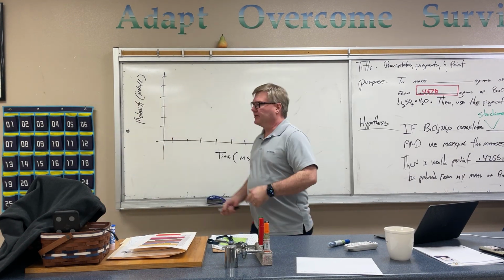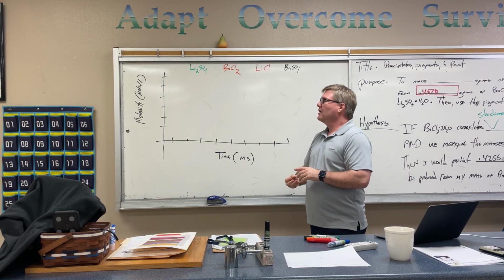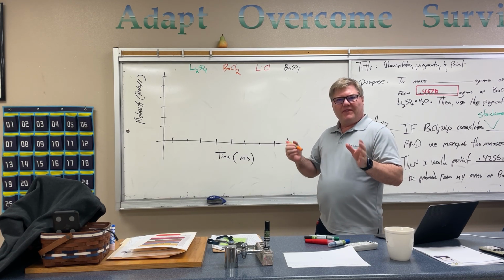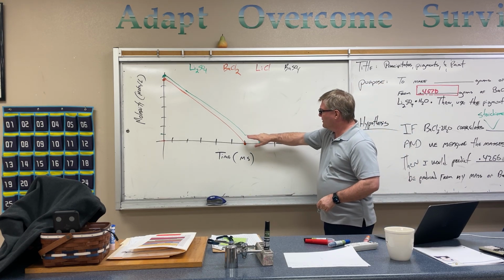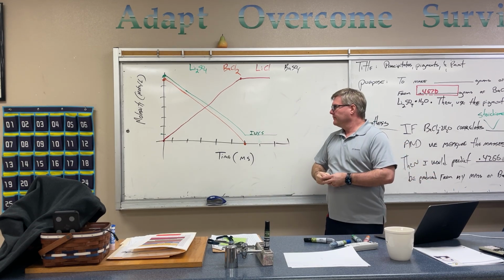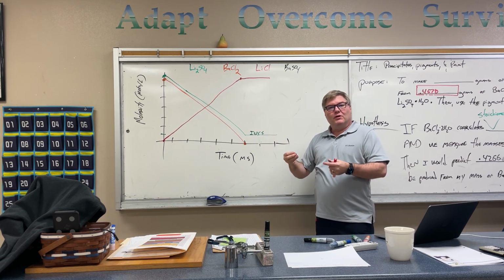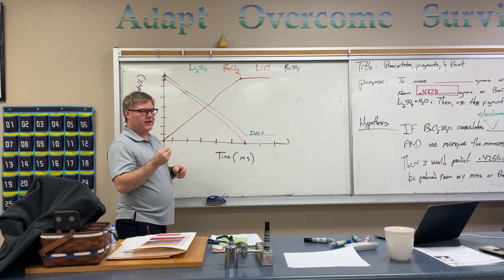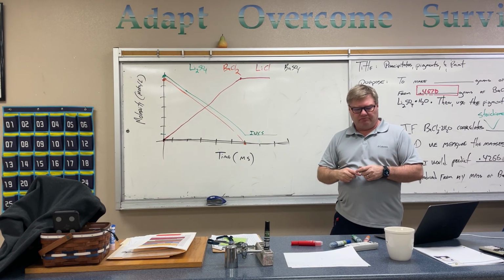Target 6-5: Molarity vs. Time graph